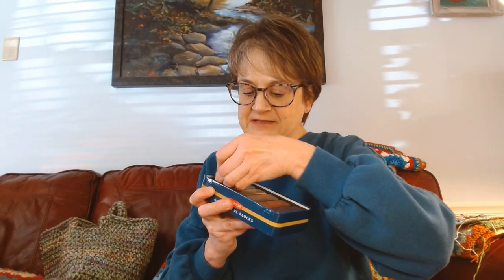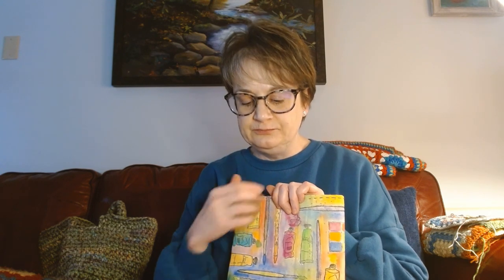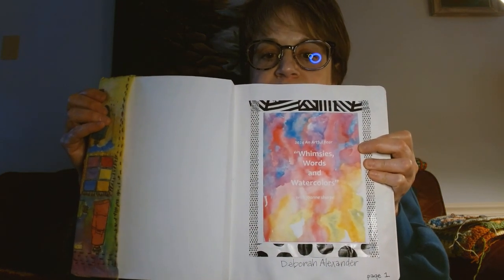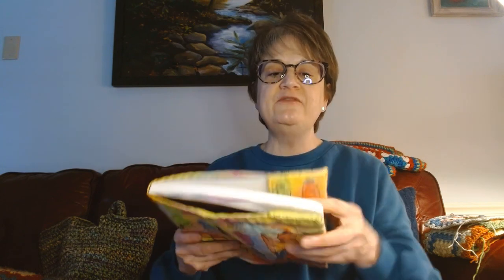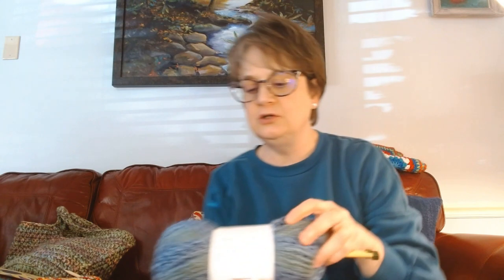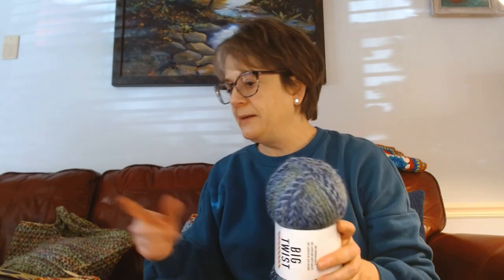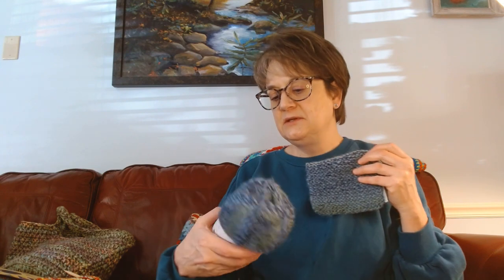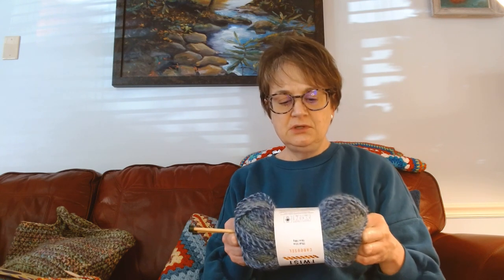Ep. 24: Art, Knitting and Crochet Projects; New Art Supplies, New Classes for a New Year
Mentioned: @iritlandgraf  Sketchbook Stamp Set

Derwent XL Inktense Blocks, Derwent XL Graphitint Blocks

Cretacolor MegaColor Colored Pencils

@joannstores  Big Twist Party and Big Twist Carousel yarns

@premieryarns  Serenity Chunky Candy - Primary Colorway

@hobbylobby  I Love This Yarn Chunky, Yarn Bee Soft & Sleek Low Pill Fiber